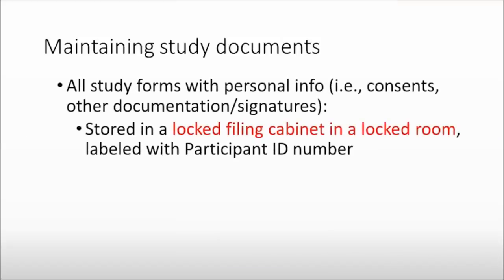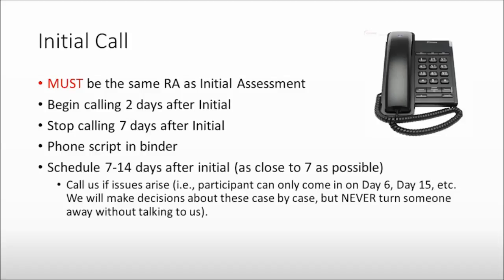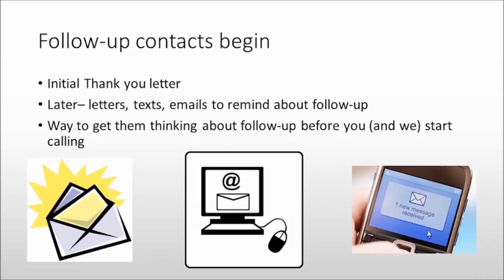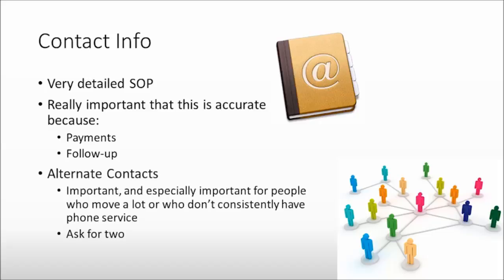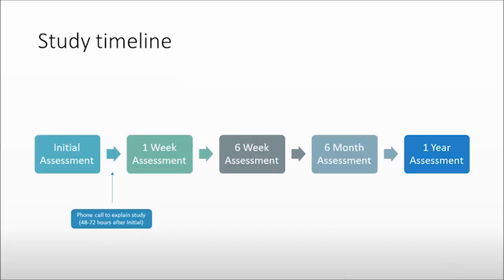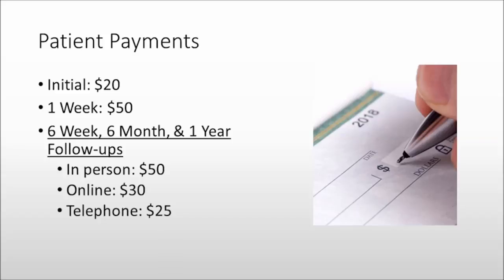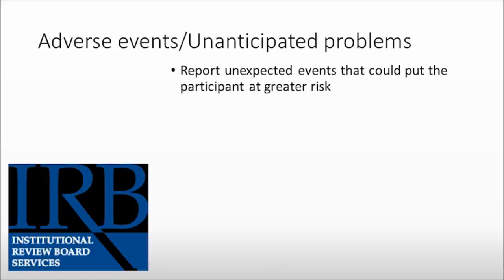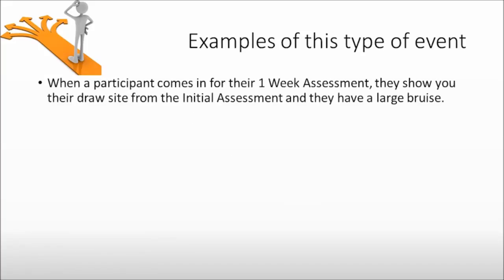10 WHS Data Extraction